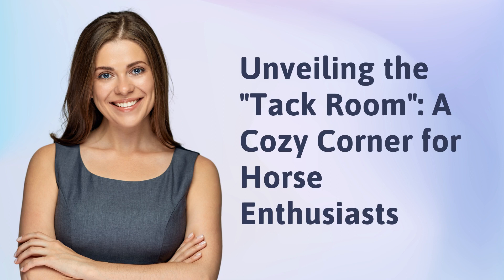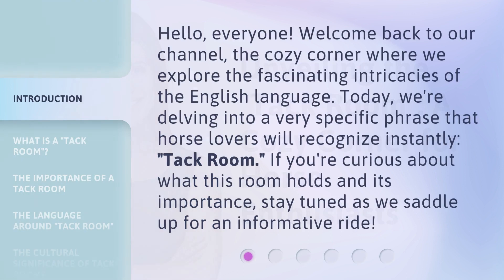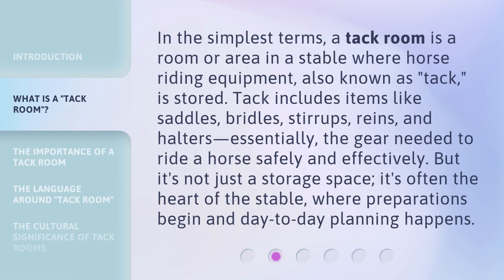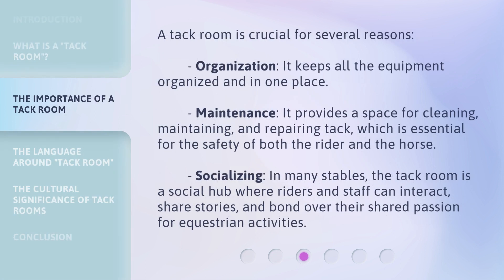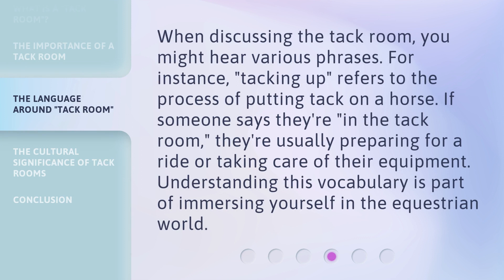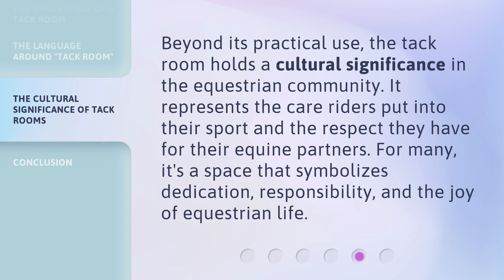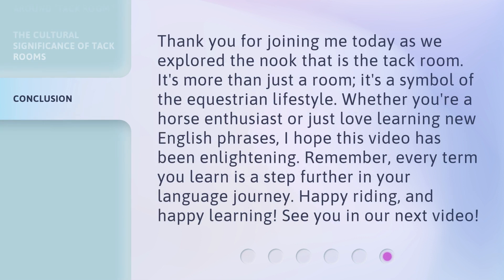Unveiling the "Tack Room": A Cozy Corner for Horse Enthusiasts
Unveiling the Tack Room: A Cozy Corner for Horse Enthusiasts • Discover the fascinating world of the 'Tack Room' in this informative video. Learn what it is, why it's important, and the language surrounding it. Join us as we delve into the heart of the stable and explore this essential space for horse lovers.

00:00 • Introduction - Unveiling the "Tack Room": A Cozy Corner for Horse Enthusiasts
00:34 • What is a "Tack Room"?
01:07 • The Importance of a Tack Room
01:41 • The Language Around "Tack Room"
02:07 • The Cultural Significance of Tack Rooms